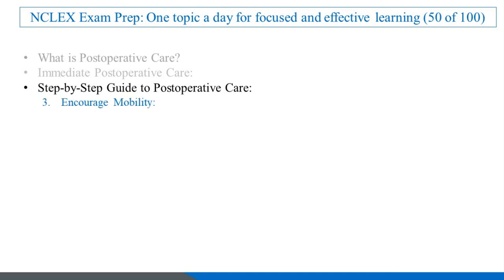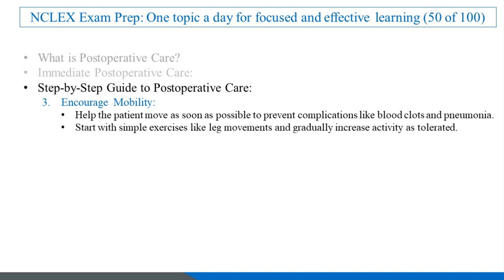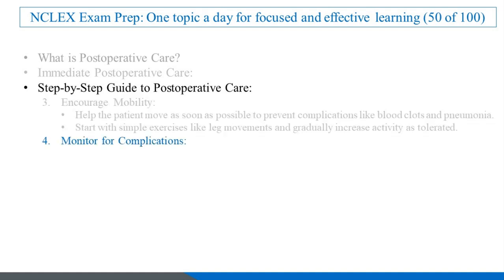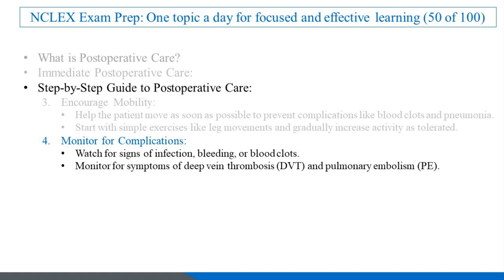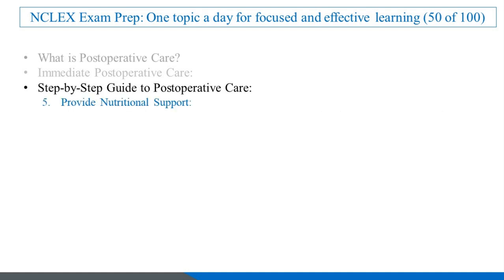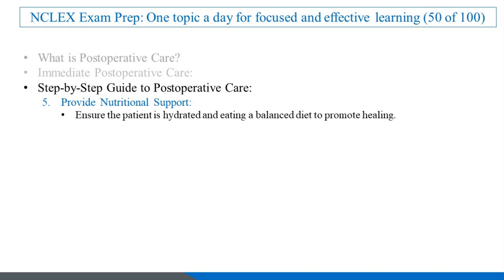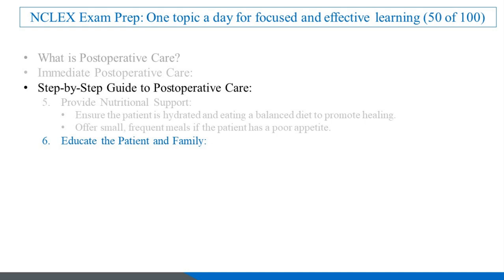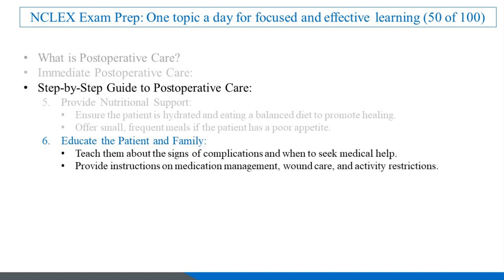NCLEX Exam Prep: 050 Postoperative Care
00:00   NCLEX Exam Prep: 050 Postoperative Care

00:14   What is Postoperative Care?
00:47   Immediate Postoperative Care:
01:34   Step-by-Step Guide to Postoperative Care:
03:14   Tips for Effective Postoperative Care:
03:58   Common Mistakes and How to Avoid Them:
04:36   Conclusion:

Postoperative Care
Pain Management
Wound Care
Patient Mobility
Nursing Skills
Patient Safety
Nursing Education
NCLEX Review
Healthcare Training
Surgical Recovery